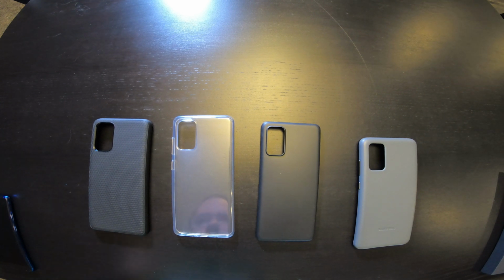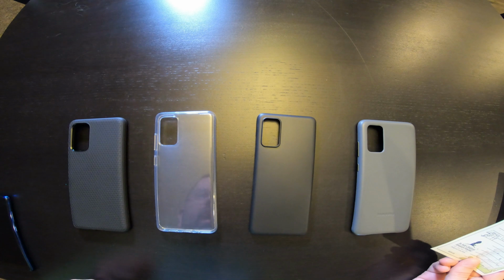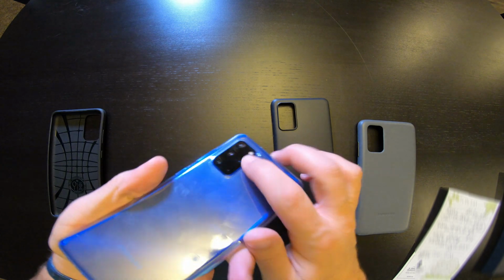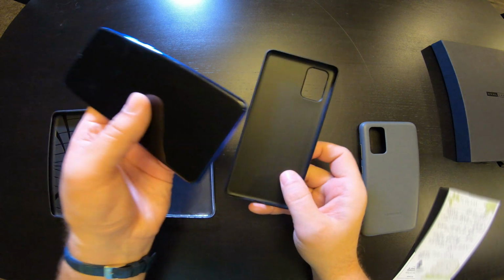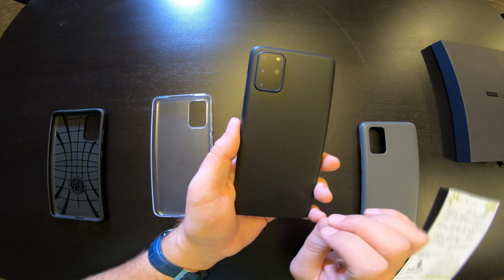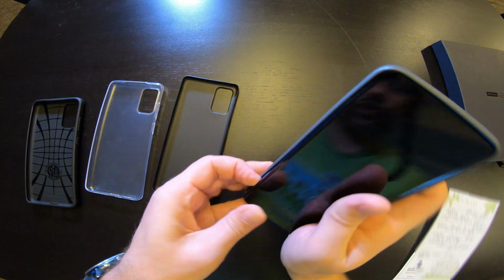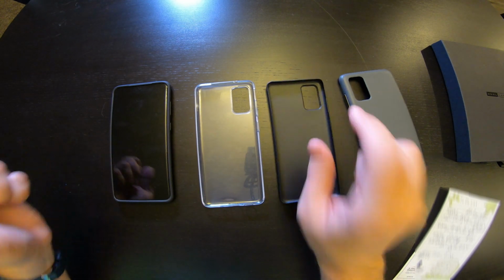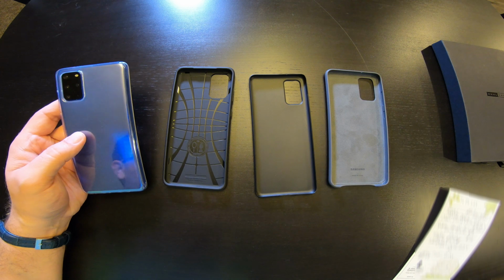Samsung S20+ Phone Case Showdown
I test drove 4 cases for the Samsung Galaxy S20 Plus for your viewing pleasure (lol).

Samsung Galaxy S20 Plus MNML Case (Frosted Black):
totallee Thin Galaxy S20+ Case, Thinnest Cover Ultra Slim Minimal (Transparent)
Spigen Liquid Air Armor Designed for Samsung Galaxy S20 Plus Case (2020) - Matte Black: